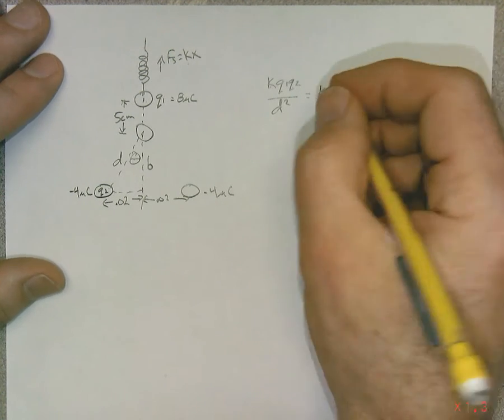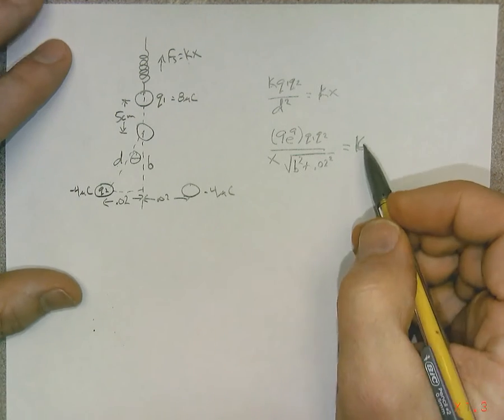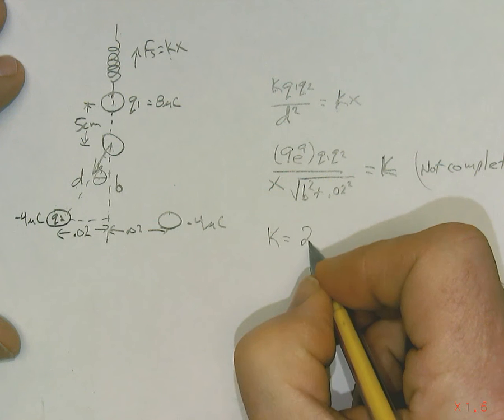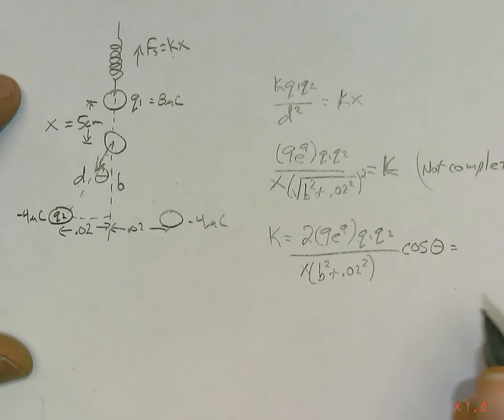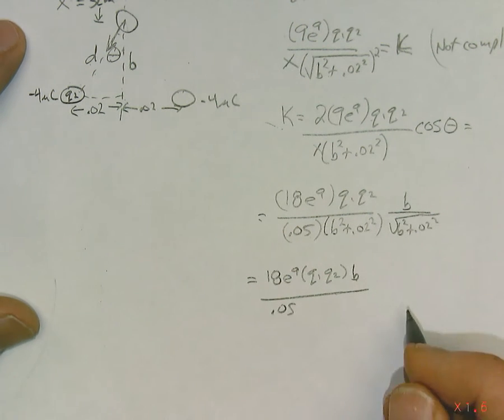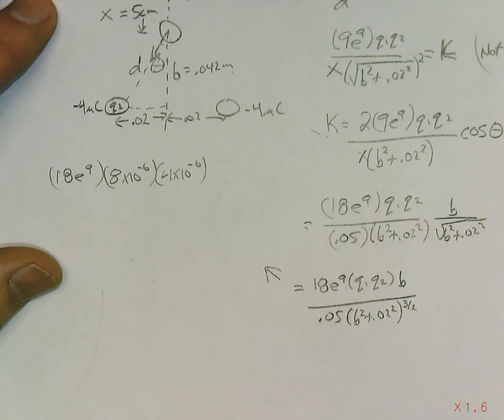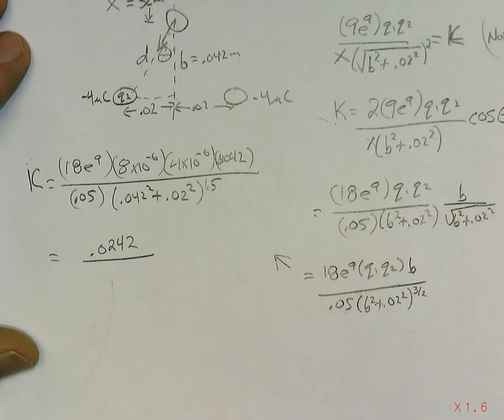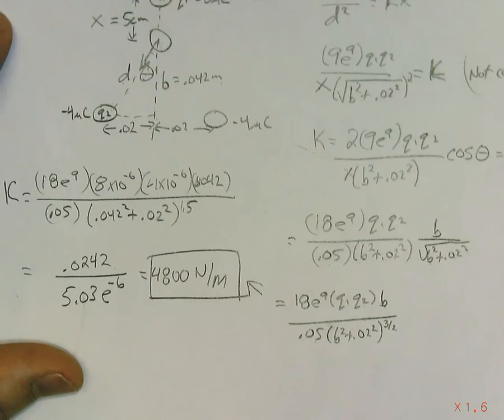Charge and Coulomb #10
Spring-Charge force system